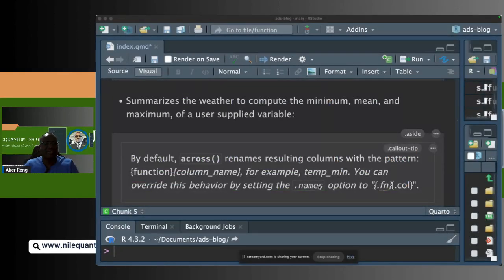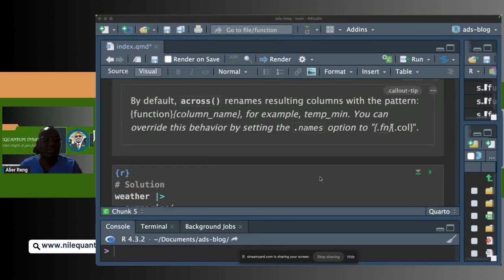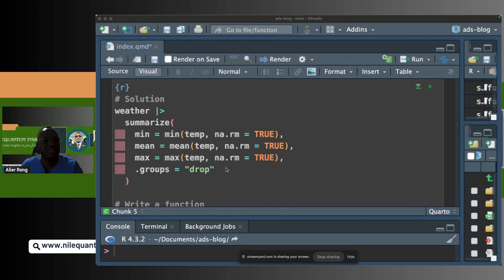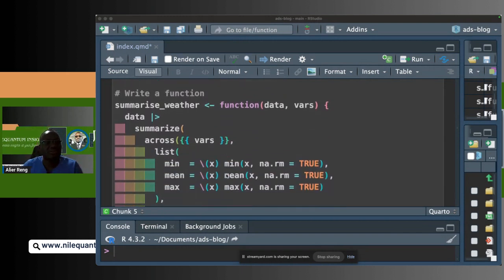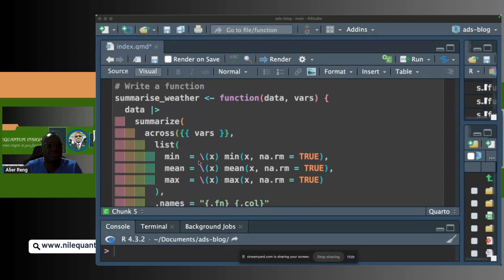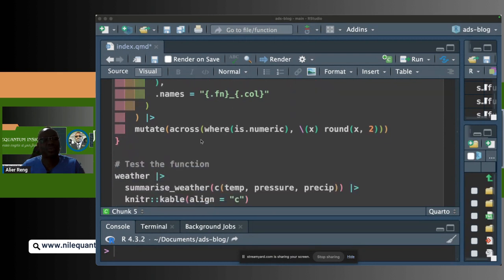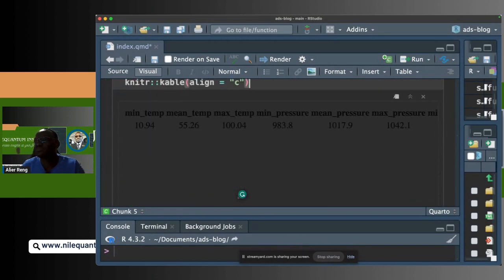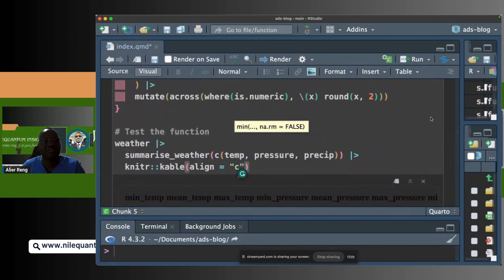Using the across function from the dplyr package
@PyStatRPlus,  this video is about using the across() function from the dplyr package. We use the 25.3.5 exercise problem from R for Data Science, 2nd edition, by Hadley Wickham et al.